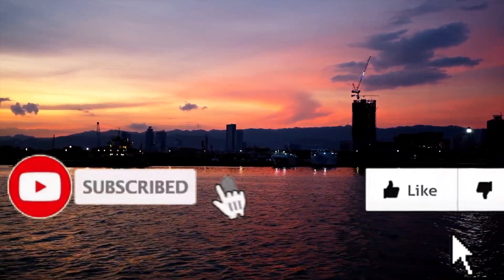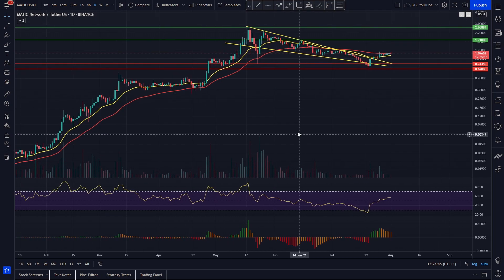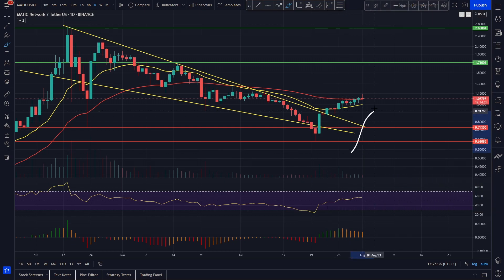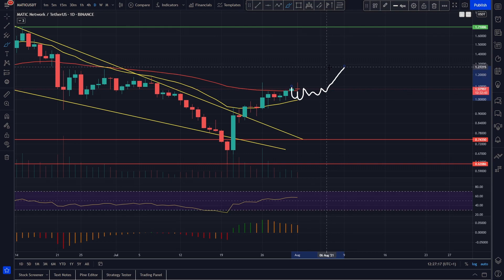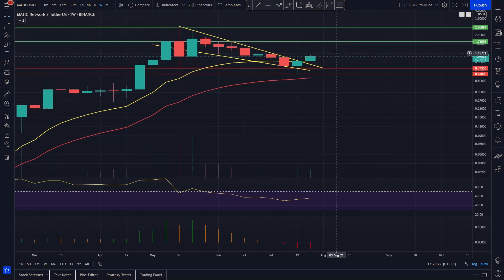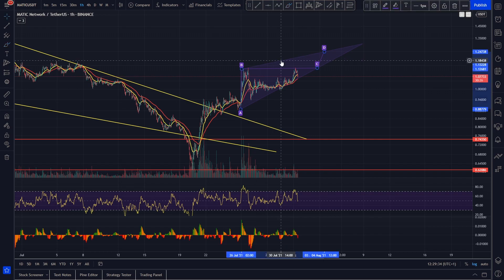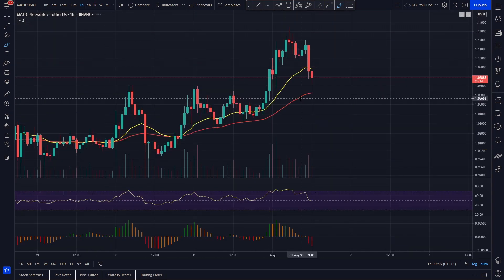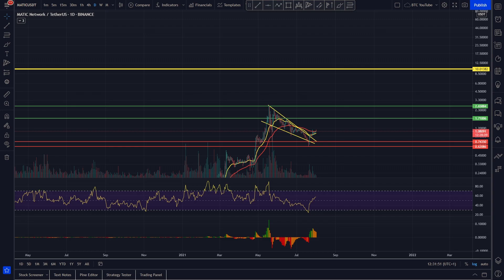POLYGON PUMPING NOW!? | POLYGON PRICE PREDICTION 2021 | MATIC PRICE PREDICTION | MATIC ANALYSIS